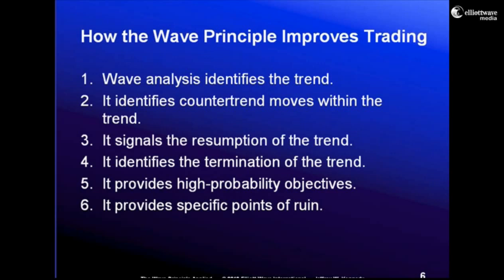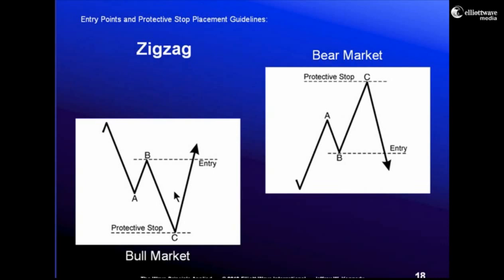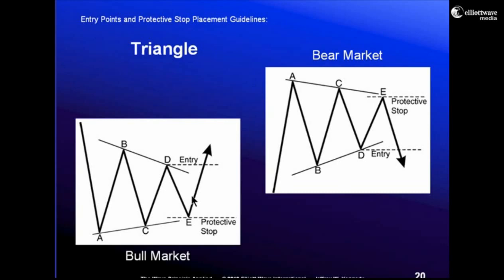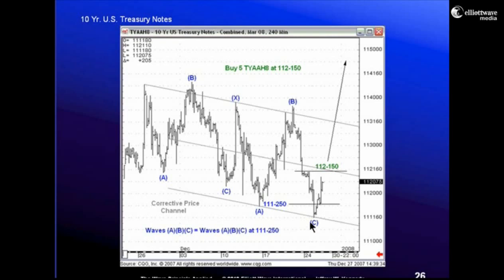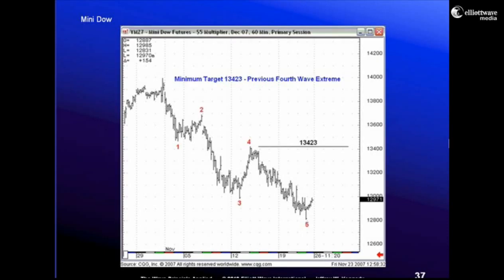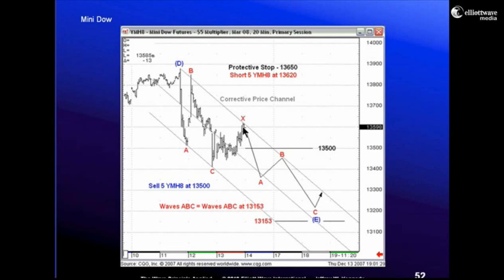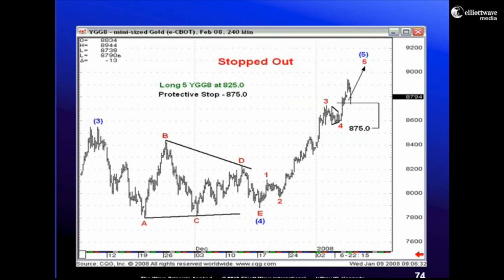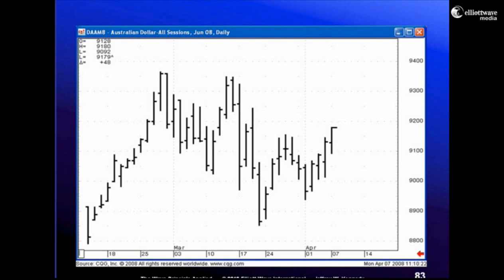Nguyên lý sóng Elliott - The Elliott Wave Principle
This video will teach you how to apply The Elliott wave in trading (Stock, currency, future, commodities .  )